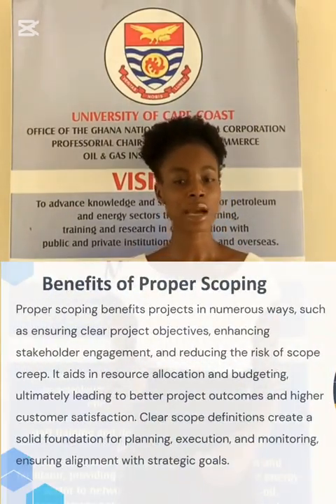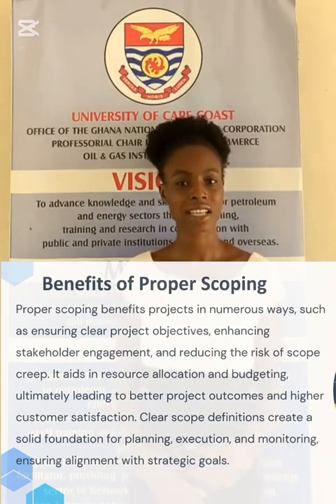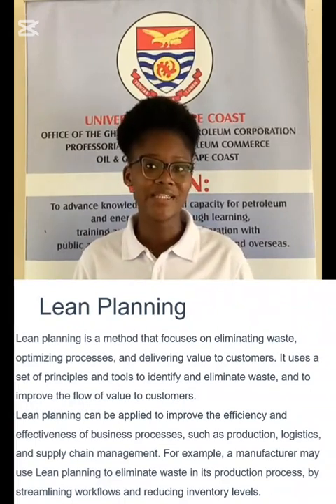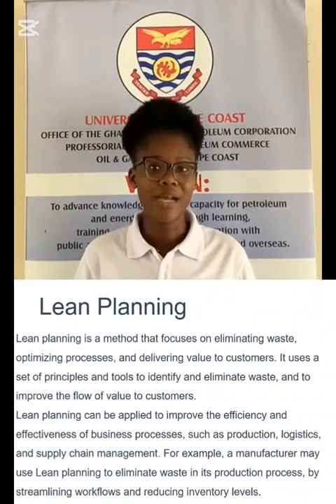Project Management in Operation Management Course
This presentation enlighten your understanding on how to plan for your projects in an organization as a project manager, businessmen or business student.
This video gives out all the important key points to know as a project man.